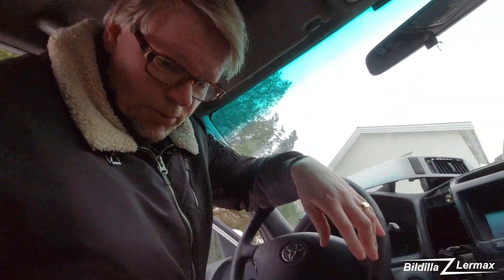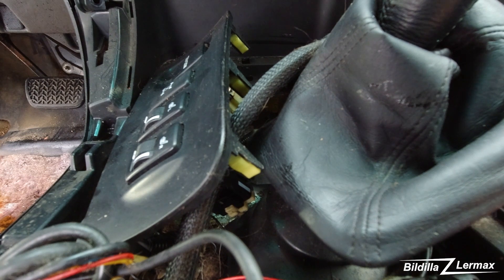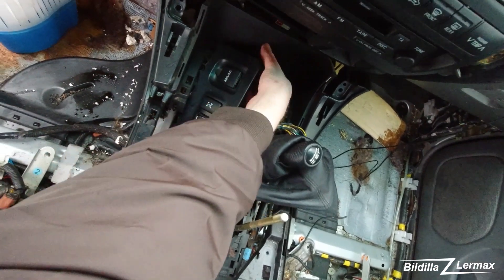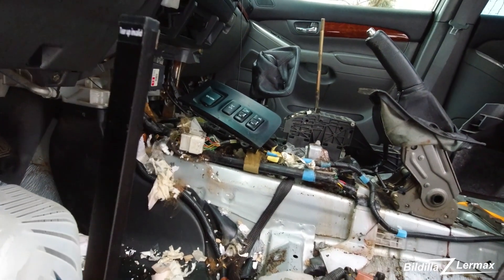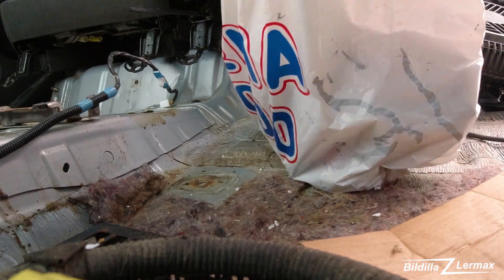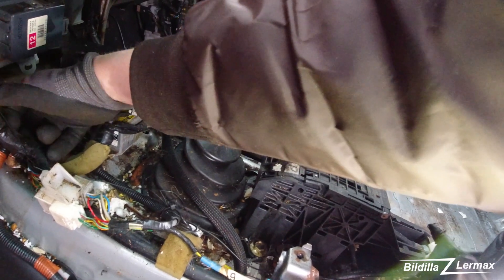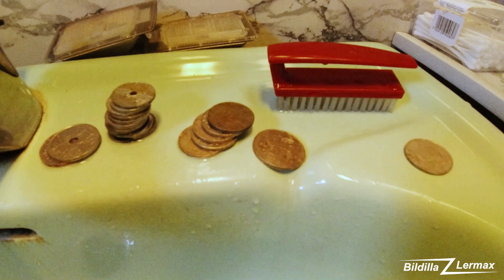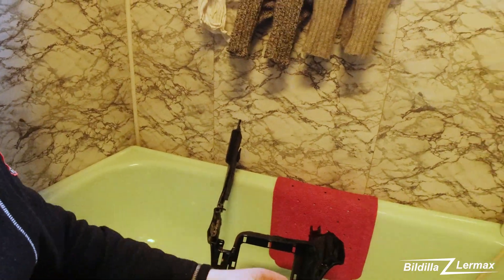How to clean out a mouse infected car - DEEP CLEANING - Car Interior Detailing - Bildilla Magasin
How to clean out a mouse infected car.
Car Interior Detailing, DEEP CLEANING

Part 14, of the series about my 2003 Toyota Land Cruiser 120 D4D.

I have now dismantled the entire center console and removed the entire floor carpet.
But I discovered that there were mice in the center console. Now that the last part of the console is out, I can start by removing the mice 'luxury housing.

Hvordan rydde ut en mus infisert bil.

Del 14, av serien om min 2003 Toyota Land Cruiser 120 D4D.

Jeg har nå demontert hele midt konsulen, og tatt ut hele gulv teppet.
Men jeg oppdaget at det bodde mus i midt konsulen. Nå som siste del av konsulen er ute, så kan jeg starte med å fjerne musenes luksus bolig.